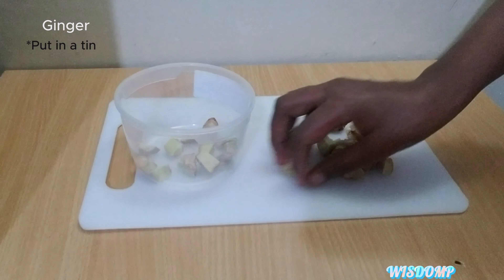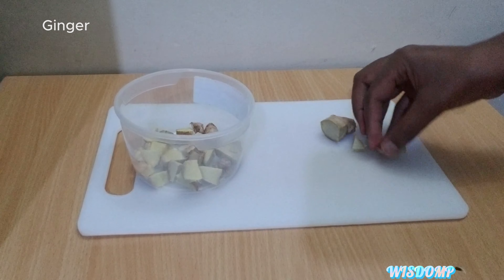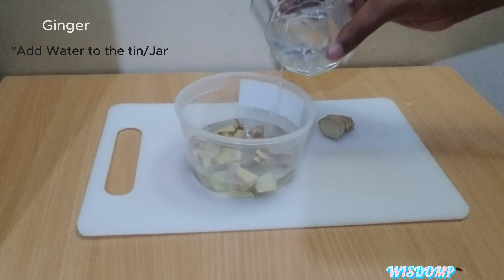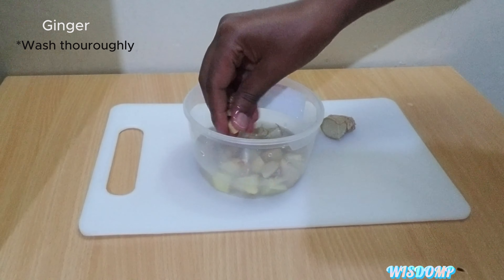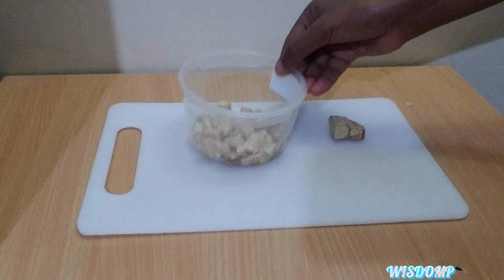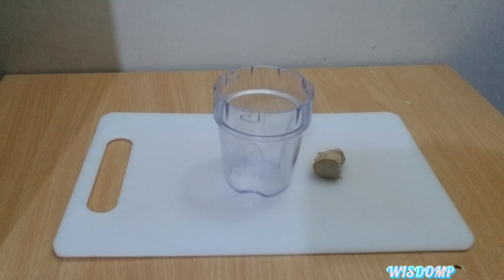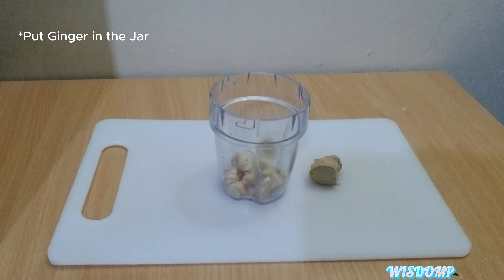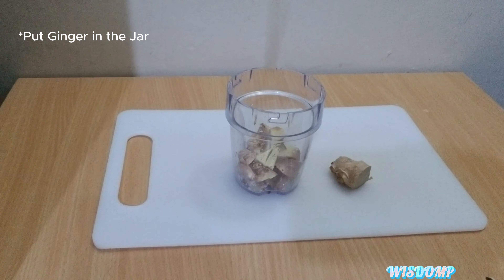This drink will give you Instant Relief-100% Effective